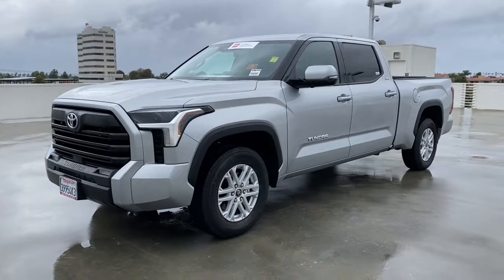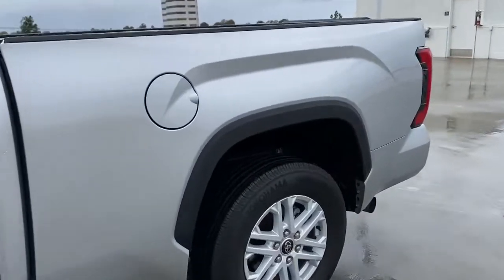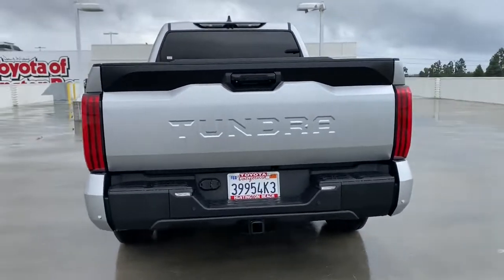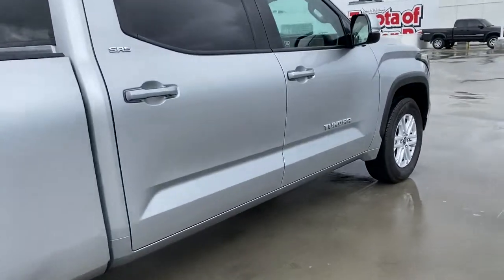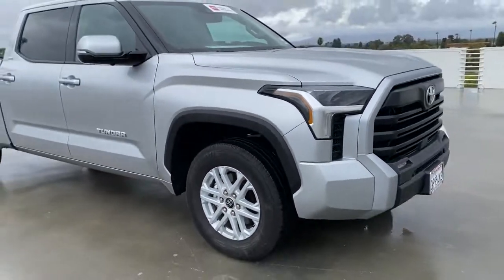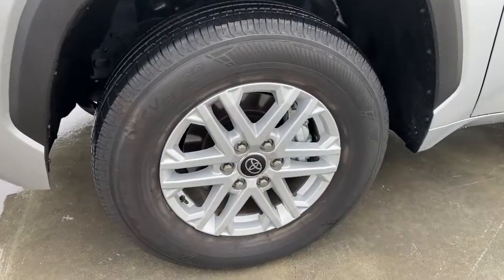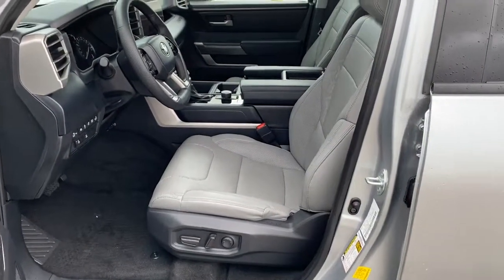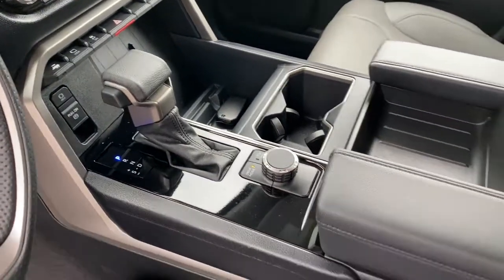2022 Toyota Tundra Westminster, Costa Mesa, Garden Grove, Long Beach, Huntington Beach, CA 0208457A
Celestial Silver Metallic Used 2022 Toyota Tundra SR5 available in Huntington Beach, California at Toyota of Huntington Beach. Servicing the Costa Mesa, Garden Grove, Long Beach, Huntington Beach, CA area.

Looks and runs great. Good tires and brakes. Engine and transmission run smooth. Damage free. Immaculate inside and out. FREE CARFAX! We have great interest rate and financing for ALL credit situations.. Celestial Silver Metallic 2022 Toyota Tundra SR5 RWD 10-Speed Automatic 3.5L V6 Graph Fabric Cloth.Recent Arrival!Toyota Certified Used Vehicles Details:* Transferable Warranty* Vehicle History* Limited Warranty: 12 Month/12,000 Mile (whichever comes first) from TCUV purchase date* 160 Point Inspection* Limited Comprehensive Warranty: 12 Month/12,000 Mile (whichever comes first) from certified purchase date. Roadside Assistance for 7 Year / 100,000 Mile* Warranty Deductible: $0* Roadside Assistance* Powertrain Limited Warranty: 84 Month/100,000 Mile (whichever comes first) from TCUV purchase dateAwards:* ALG Residual Value Awards, Residual Value AwardsWHY BUY at the BEACH? Our customers are our most valuable asset. If you are already a customer, welcome back. If you are new to Toyota of Huntington Beach, we would like to convince you to join the ranks of satisfied Toyota of Huntington Beach customers. Financing for all situations. Great rates available. GREAT rates for good credit. Financing for ALL credit situations. BK ok. Low score OK. (See dealer for details.) Se Hablamos Espanol. Marticular OK.